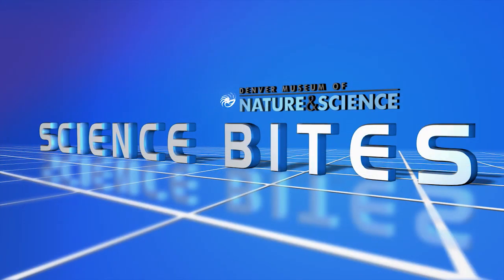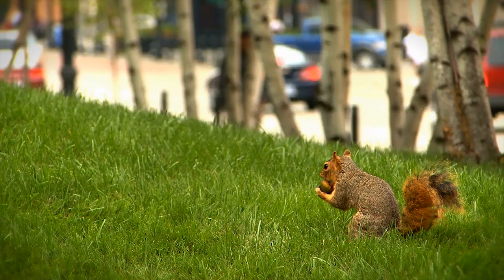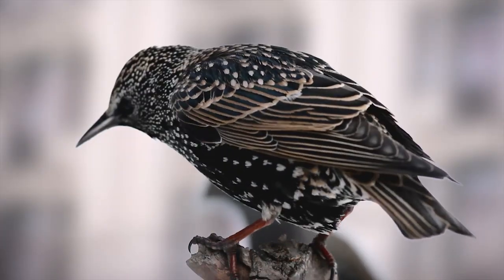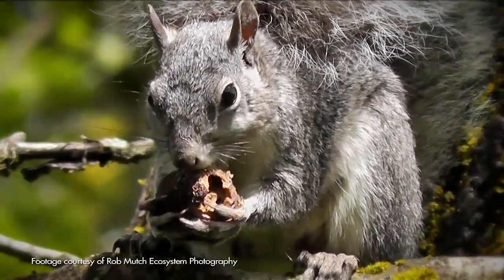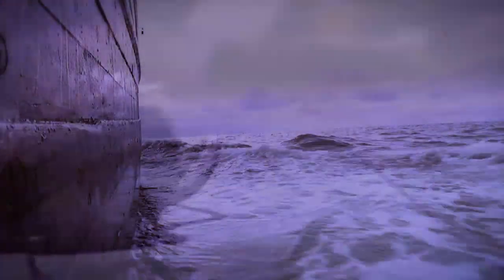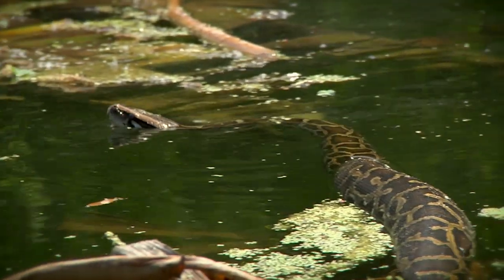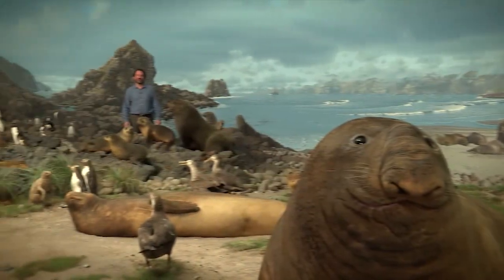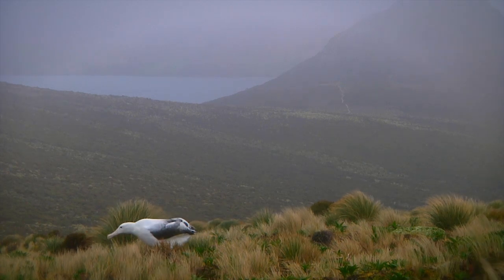Science Bites: Invaders Everywhere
Animals and plants are distributed around the world naturally. Their individual adaptations make certain habitats ideal and others not. Throughout history, humans have moved plants and animals to new areas--sometimes sucessfully and at other times producing disastrous results. In today's Science Bite, Museum scientist John Demboski talks about introduced species and how they have become a part of our daily lives.